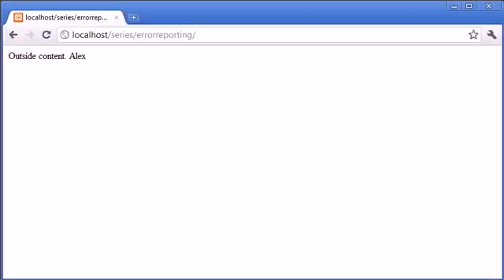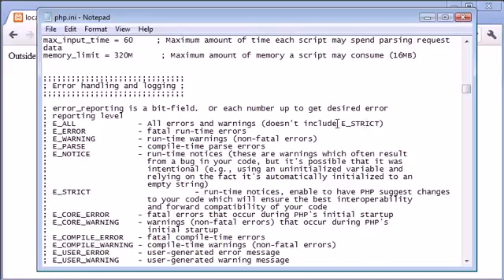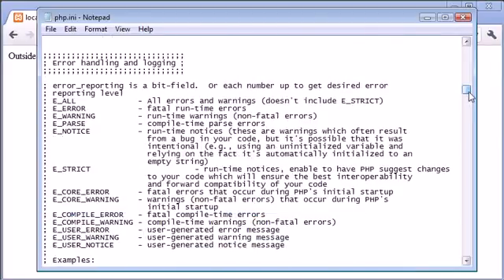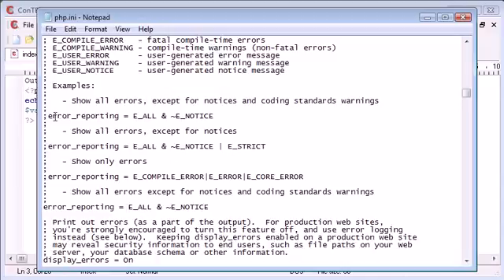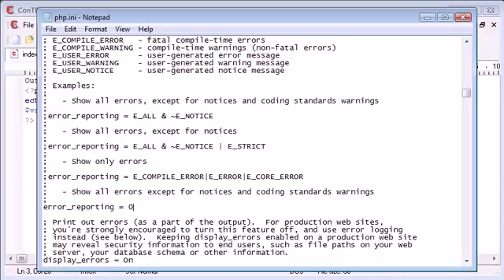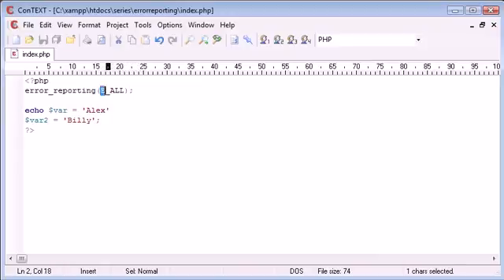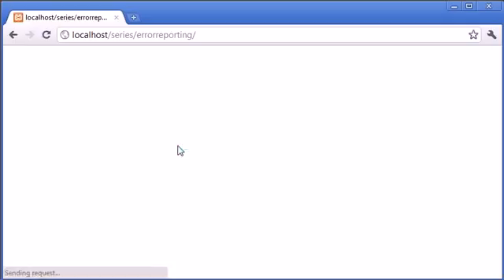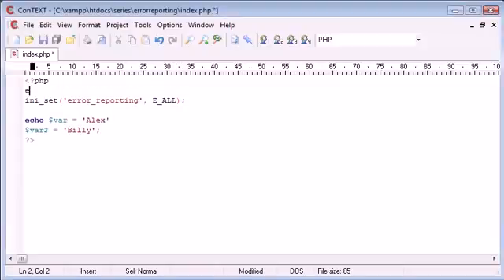15 | Beginner PHP Tutorial 15 | More on Error Reporting | GeekyPHP